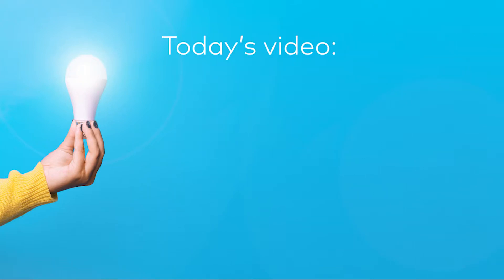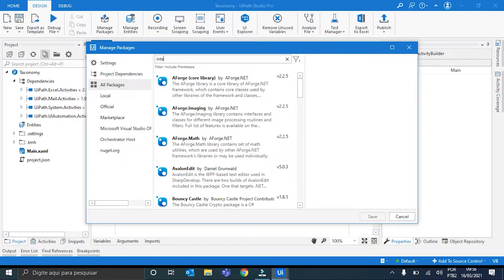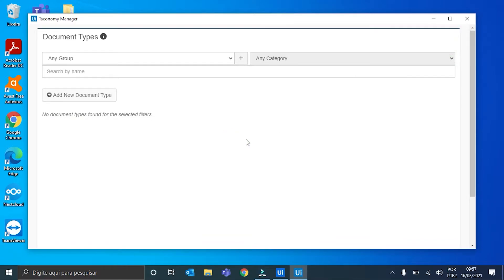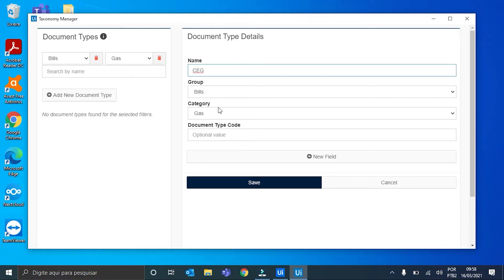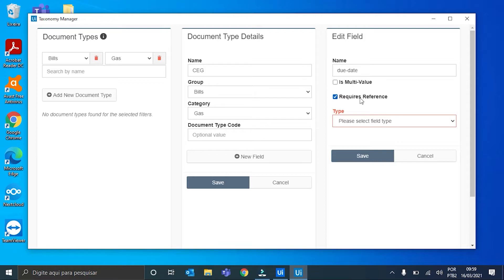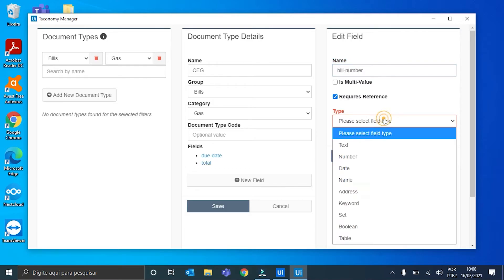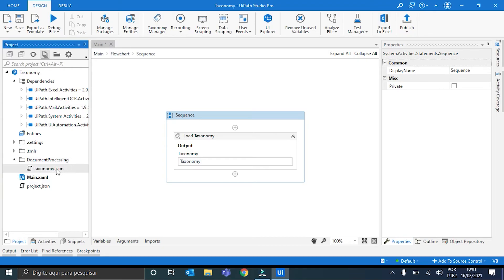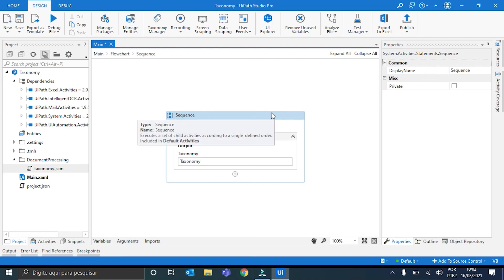UIPATH'S DOCUMENT UNDERSTANDING with ML - Taxonomy (ENG)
In this video you'll understand how to make the Document Understanding's first step: the Taxonomy.

This step is important to organize documents in groups and categories, making it easier to deal with during the whole workflow.

The taxonomy is basically a collection of different types of documents. Beyond groups and categories, you can also define the fields, that are all the information we want to find and extract through the workflow.

This fields can vary according to the type of document, what means that is in the taxonomy were we can personalyze the field that will be extracted in each type of document.